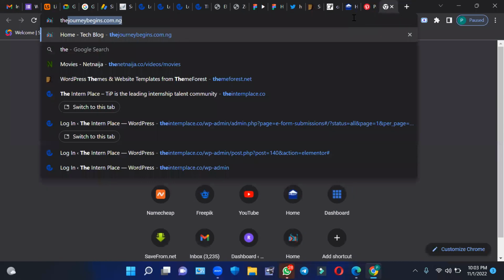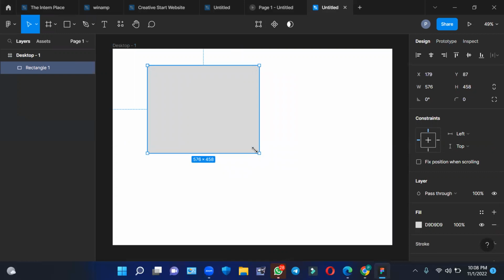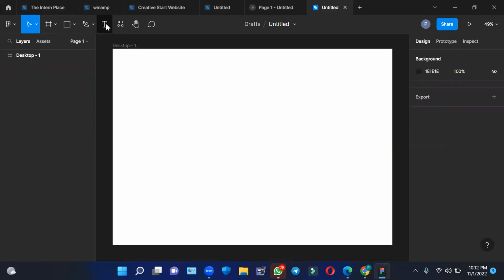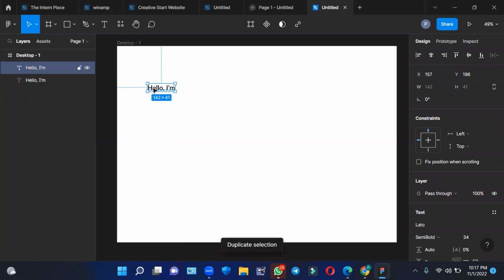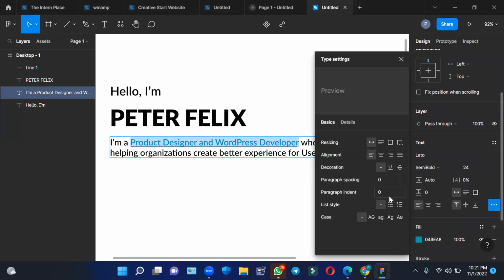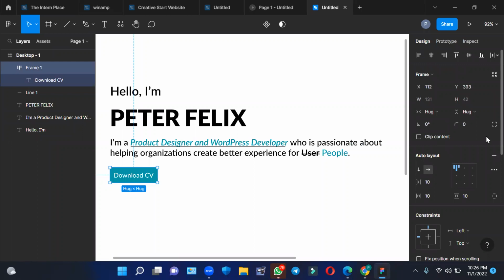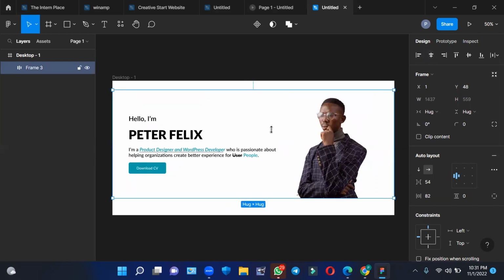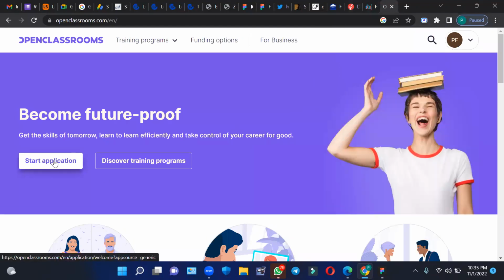Introduction to Product Design